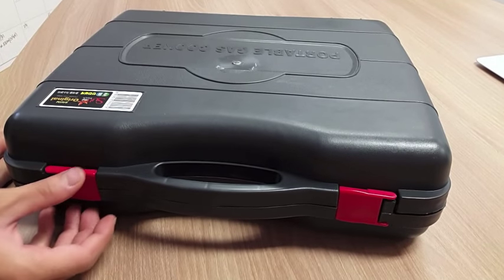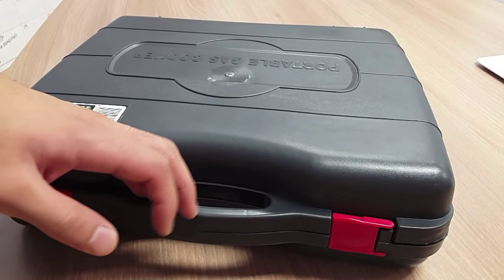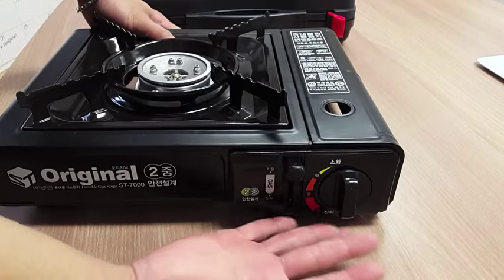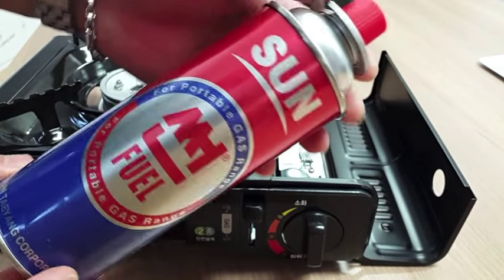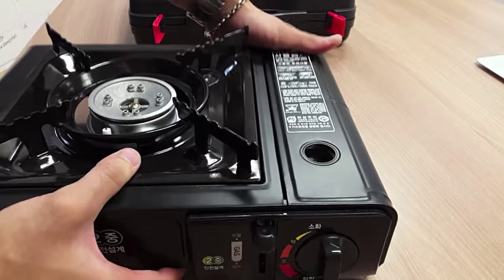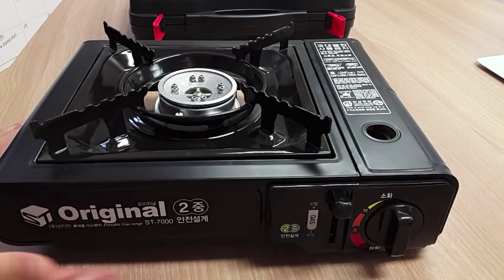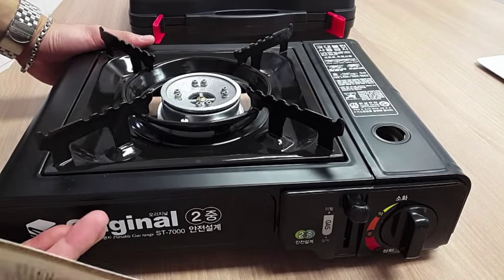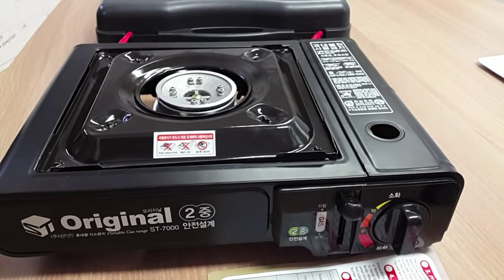Portable Gas Stove ST-7000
How to use portable gas stove and explain safety guide.